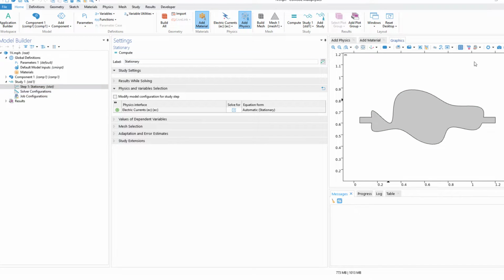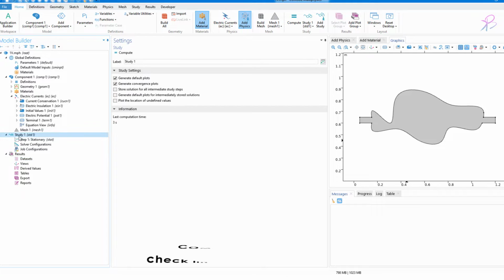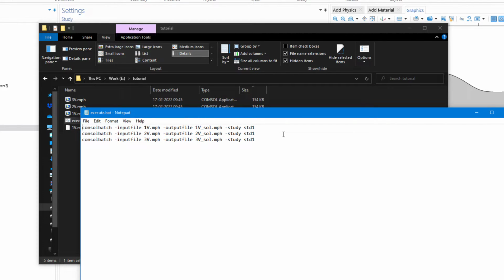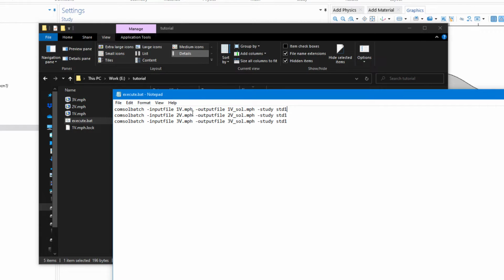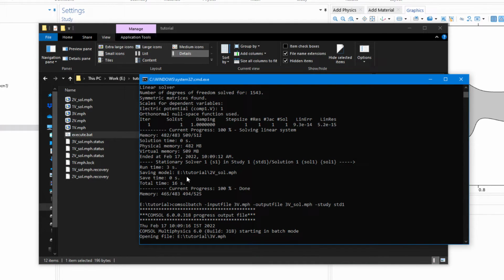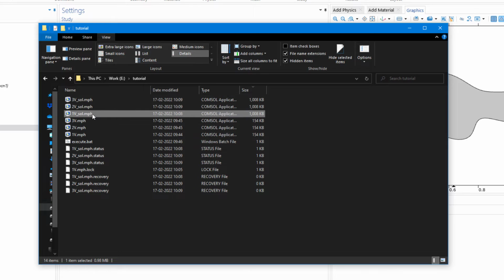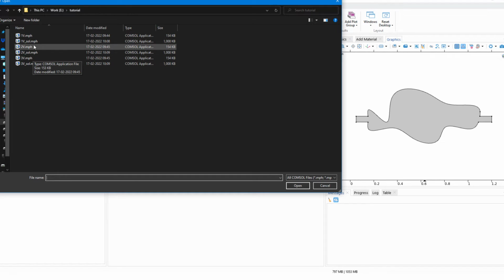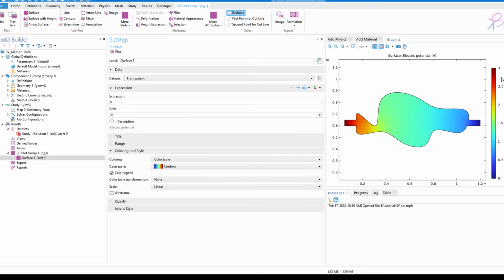Run COMSOL® batch using command line | Learn with BK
👉Follow the blog to setup COMSOL Multiphysics command line

For any kind of 🤝discussion, 🧩 collaboration, or 📢 communication, reach out via 💼 LinkedIn or 📧 email at bibhatsu @ outlook.com.